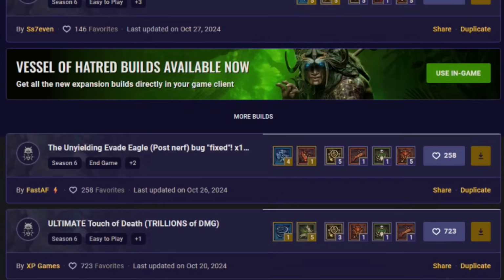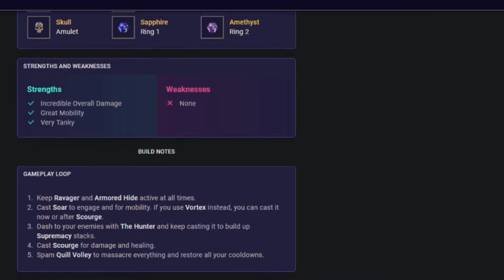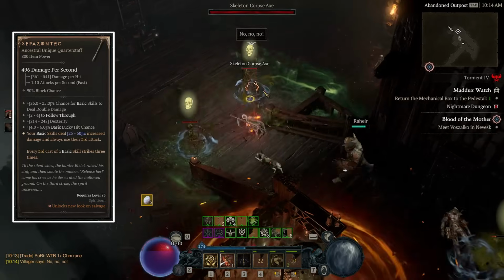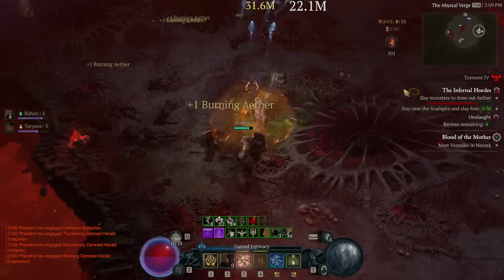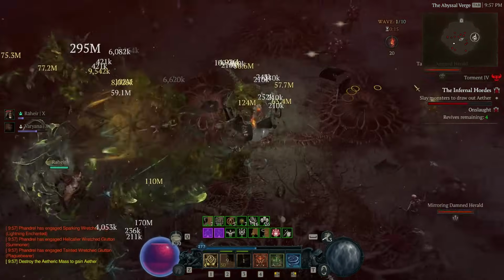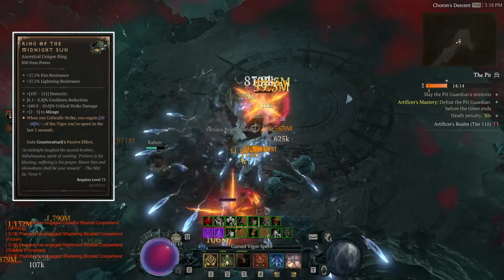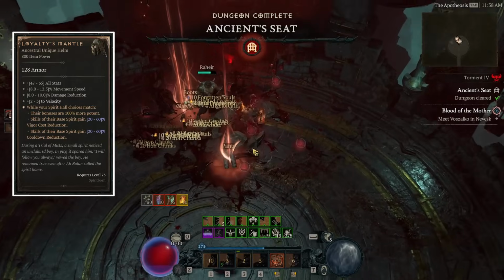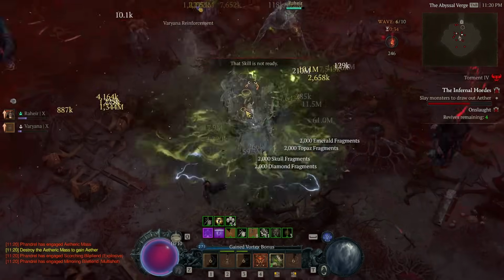I tried EVERY SINGLE Spiritborn build so you won't have to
There are A LOT of builds and guides floating around on YouTube, various websites, and even on Discord servers for any of the Diablo 4 classes, and with the recent addition of Spiritborn, we had a bit of a rush for the "best" or "most broken" build on YouTube.

After realizing that "best" is somewhat subjective, I figured I'd farm enough gear to try all of them! From the B-Tier Soar Build to the ultimate S+ Tier Quill Volley, I farmed gear with near perfect stats over the past 200 hours and tried them out in The Pit, Infernal Hordes, Kurast Undercity, Nightmare Dungeons, and I killed a couple of bosses with them. All of this so you won't have to, and can go off my findings to figure out which build you might want to invest time into.

00:00 Intro
00:25 Methodology
03:07 Soar
04:00 Rock Splitter Thorns
04:38 Thunderspike
05:11 Thrash
05:45 Evade Eagle
07:33 Stinger
08:49 Exploding Scourge
09:42 5 BEST Builds
11:35 Quill Volley
12:11 Payback
12:30 Crushing Hand
12:49 Rake
13:09 Touch of Death
14:00 Understanding your build
14:53 Outro